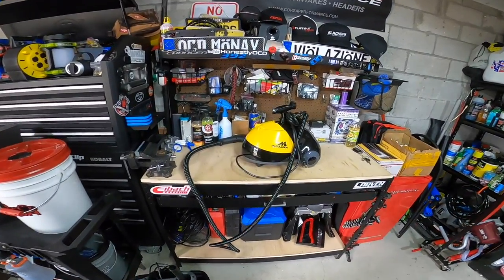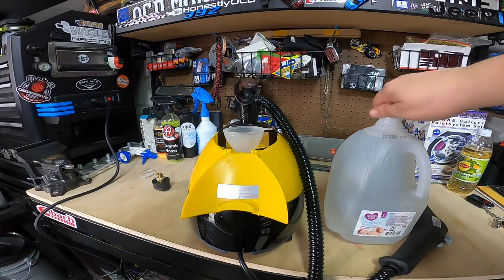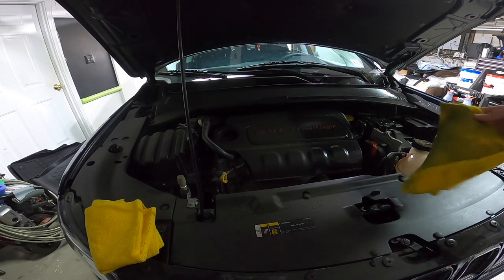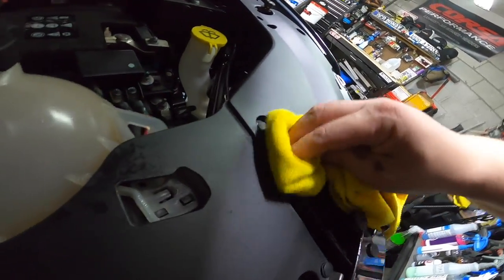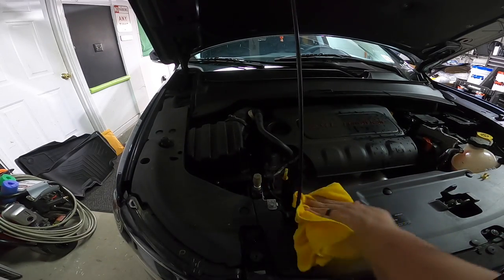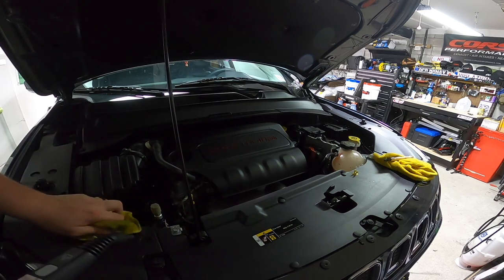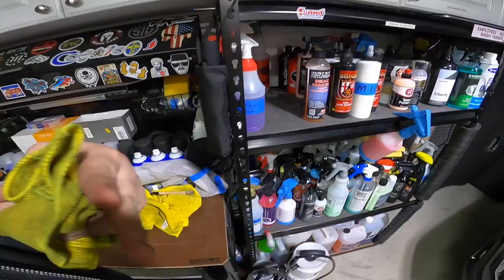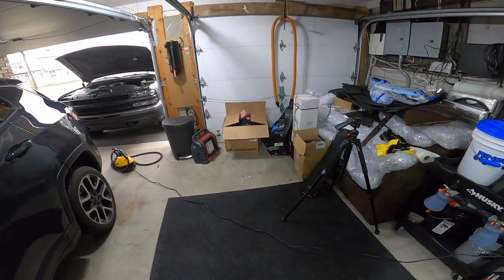Vlog 9: Steam Cleaned Engine Bays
boredom strikes again lol this time in the form of a little quarantine steam cleaning of engine bays lol enjoy .. or don't lol but be safe out there !!